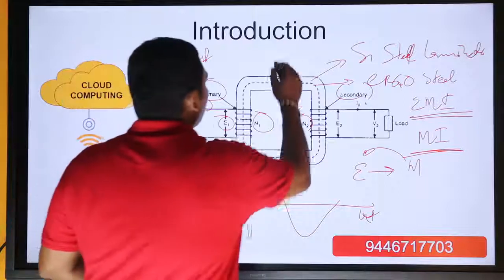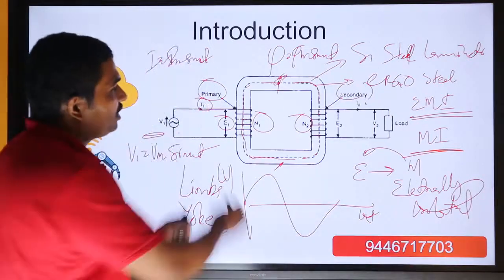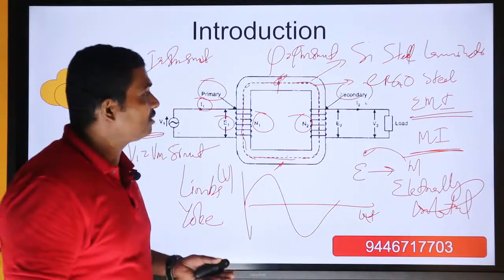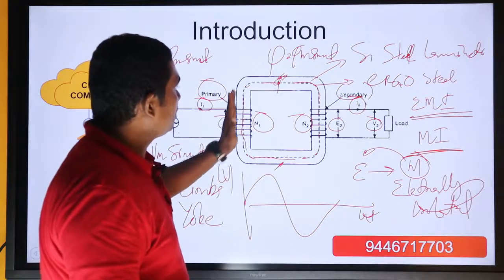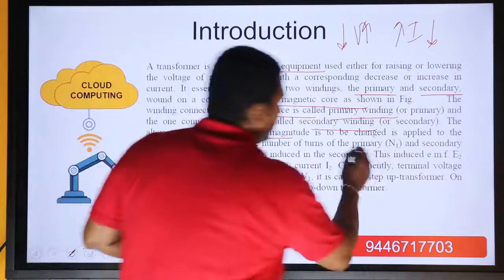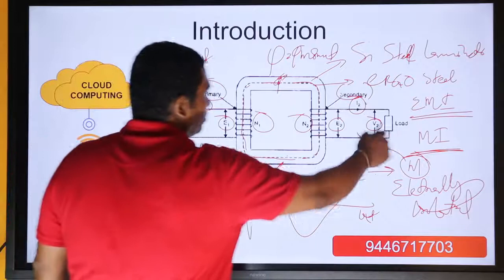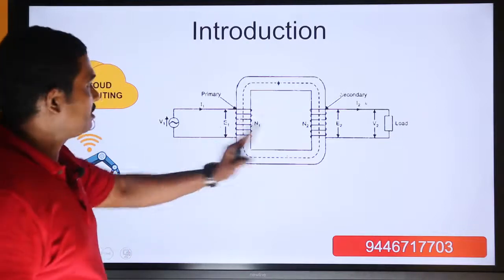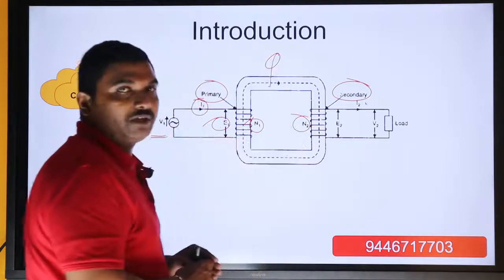KPSC | KSEB AE SE | Inspectorate | Electrical Machines Part 3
This video is useful for Kerala PSC  KSEB AE SE Inspectorate examinations. The students  preparing for other KPSC Technical and SSC JE Exams also can make use of this course . Very important class series for the KPSC Technical Engineering Examinations.